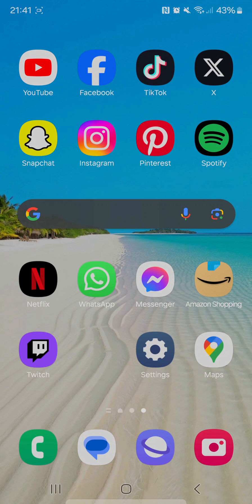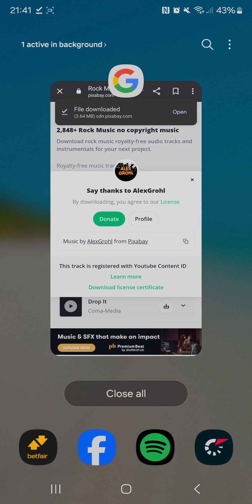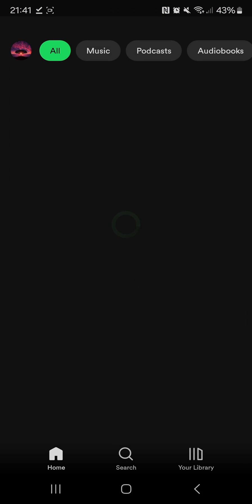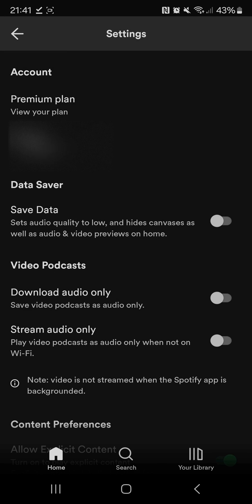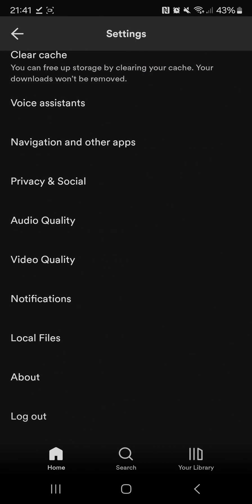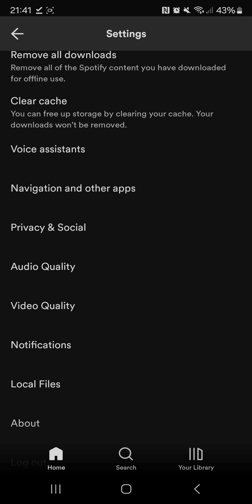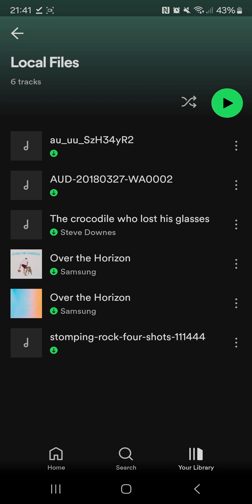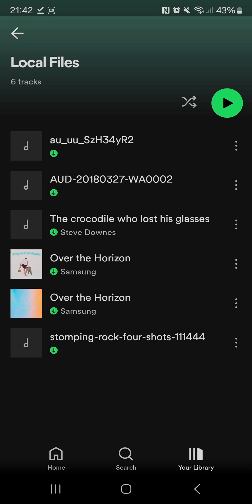How To Upload Music To Spotify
Want to share your music with the world? This tutorial will guide you through the steps to upload your music to Spotify! In this step-by-step guide, we'll show you how to get your tracks, albums, or podcasts onto Spotify, helping you reach a global audience and grow your fanbase.